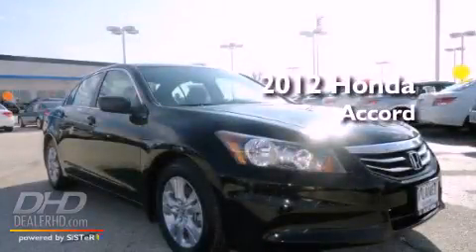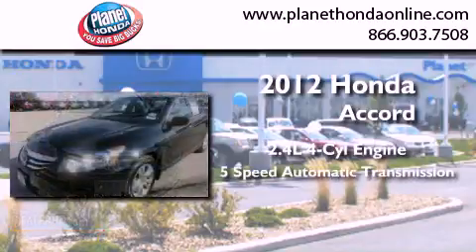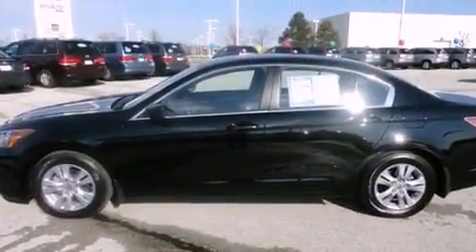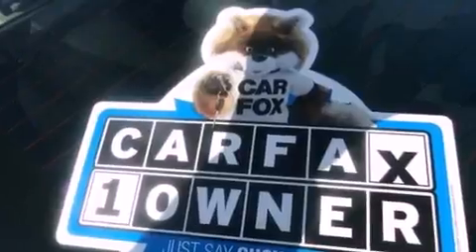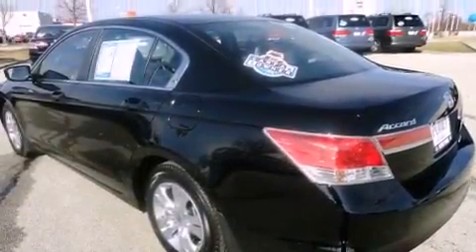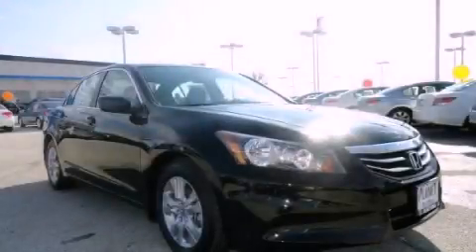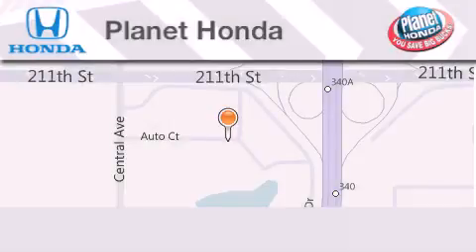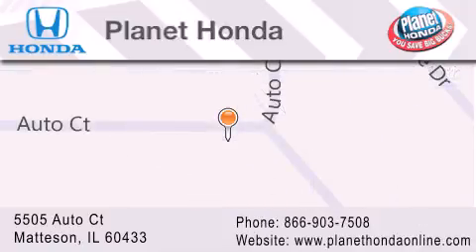2012 Honda Accord Chicago IL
Year : 2012
 Make : Honda
 Model : Accord
 Engine : 2.4L
 Trans . : 5-SPEED A/T
 Exterior : Crystal Black Pearl
 Miles : 10,733
 Interior : Black
 Stock : 20265

 5505 Auto Ct.

 2012 Honda Accord Matteson IL